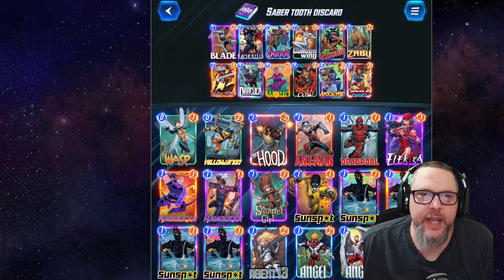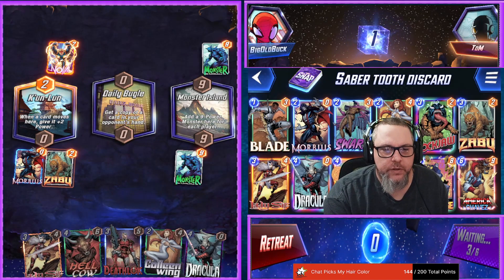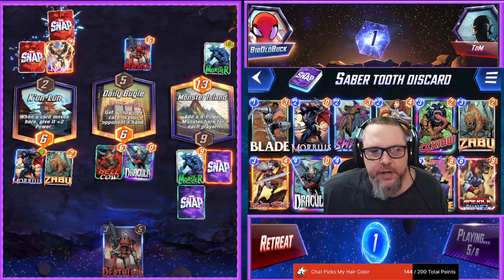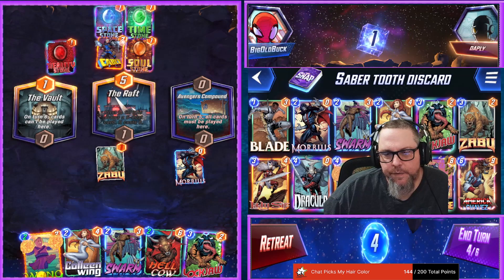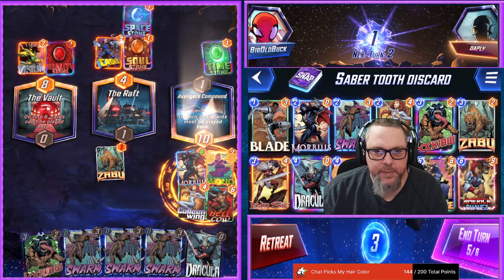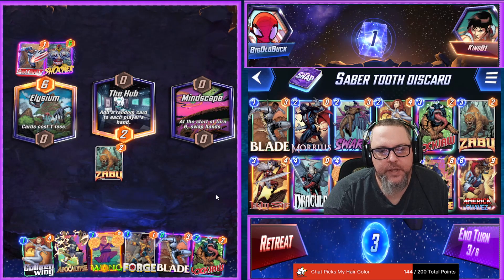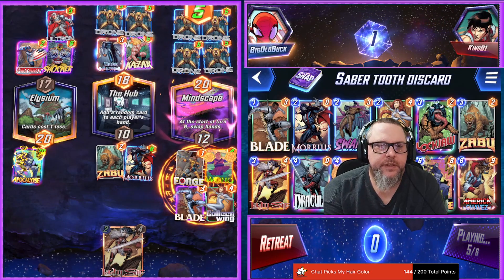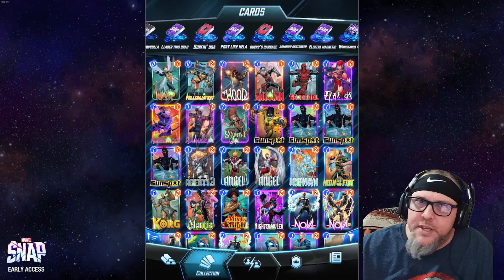Zabu Discard with Pool 3 And Under! “Sabertooth Discard” is a CERTIFIED CUBE COLLECTOR!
In this video I go over the cards in my newest attempt at deck building in Marvel Snap! This deck is a cube magnet! It is made with the pool 3 players in mind. Trying to put these kind of decks together this week for folks not into pool 4/5 just yet!

0:00 Going Over The Cards
1:17 Game 1
5:19 Game 2
8:45 Game 3
13:09 Outro